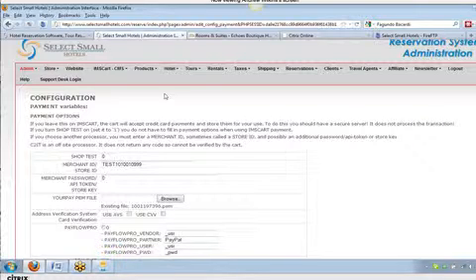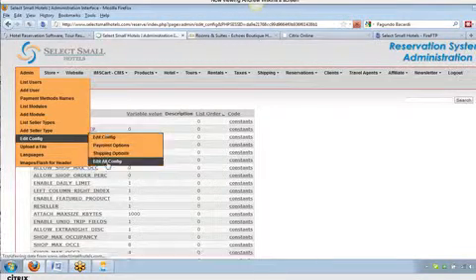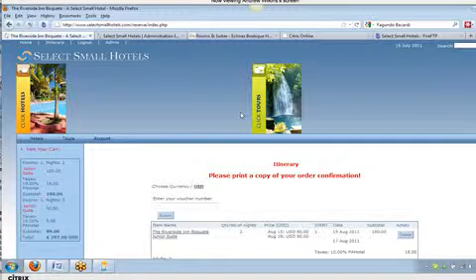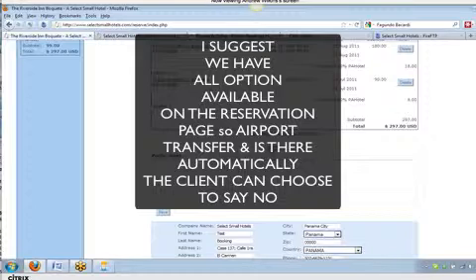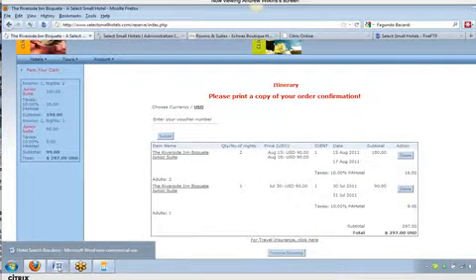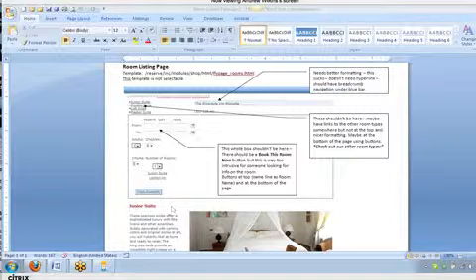reservation training Demo session Video 6 - Final video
Video 6 final